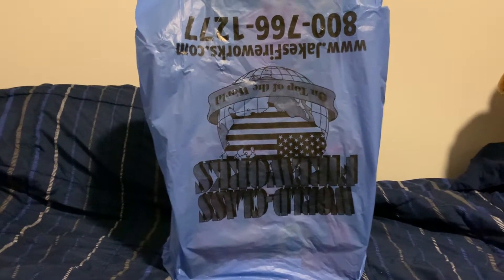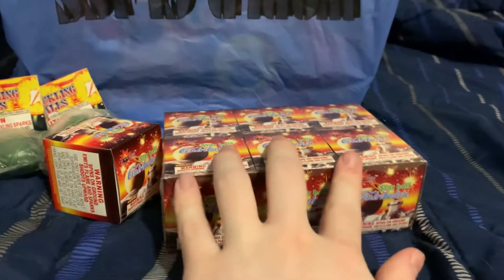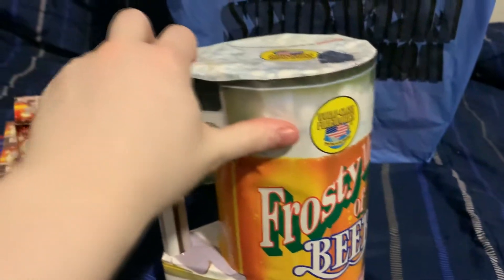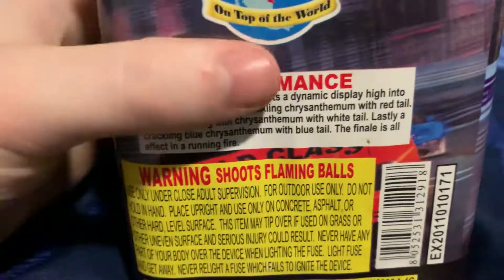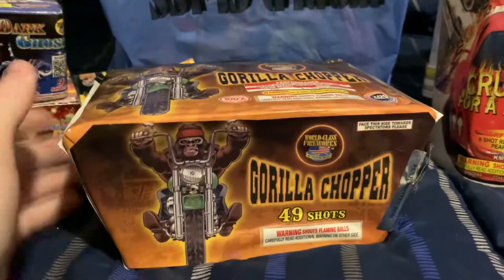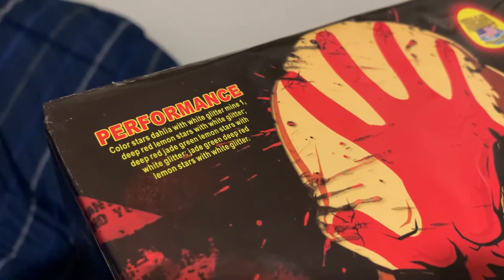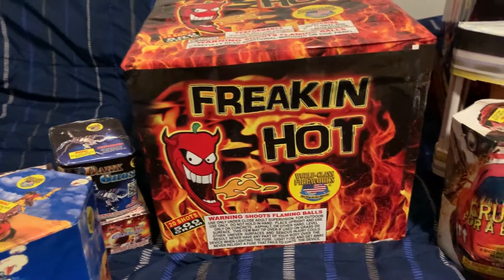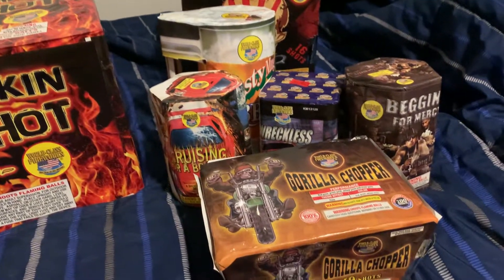Fireworks Show On A $150 Budget! Pyro Pickups 6-28-21: Southern Boom Firework Tent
For this rendition of Pyro Pickups, I decided to try to benefit YOU, the viewer, for all the support this series has received. So, I visited the best-priced firework tent in my area, Southern Boom Fireworks, and tried to put together a show/stash for $150 before tax. I think it went over pretty well (2 500g cakes, 6 200g cakes, a fountain, some rockets, and plenty of novelties), but you'll have to tell me what you think. Either way, this was a very fun video to do and of course adds even more product to an oversized stash. My final stash video should be out by week's end.
Shoutout to Skimp Bee for his demos helping me pick out products for this video, and to Southern Boom for the permission to film!

I used my firework review site, Cool Pyro Products, to select a handful of products for this stash. My site has reviews on over 370 fireworks across multiple brands that stood out to me in one way or another (uniqueness, sheer quality, good value, etc.). If you're struggling on what to buy this year, and especially don't want to buy crap with record high prices, check it out before your shopping trip(s)!

Like I said, this one was pretty fun to put together and I admittedly wound up with a good bit more than I expected. This addition (and the rest of the tent hopping, coming soon as its own video!) will make the final stash even more of a nightmare to get out, display, and film, but this is peak 1st World Problems I know. 😂